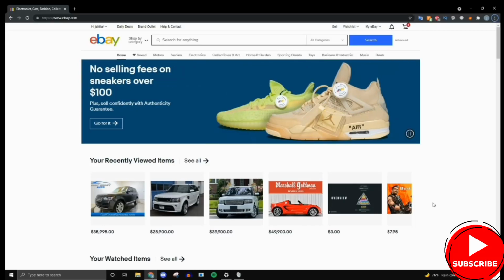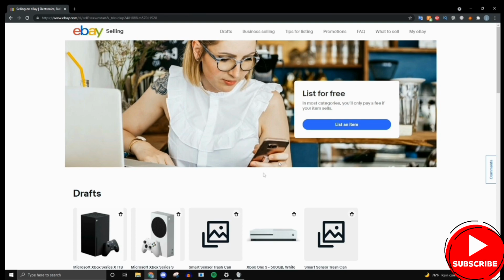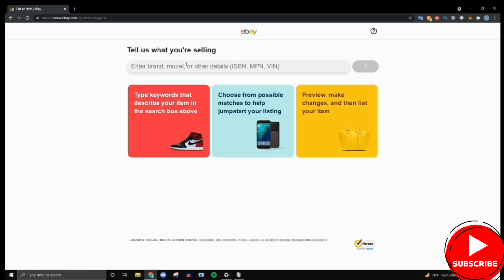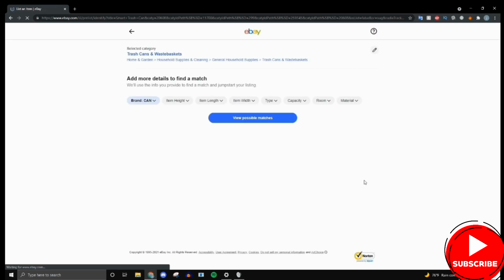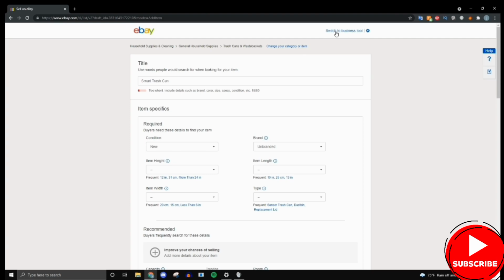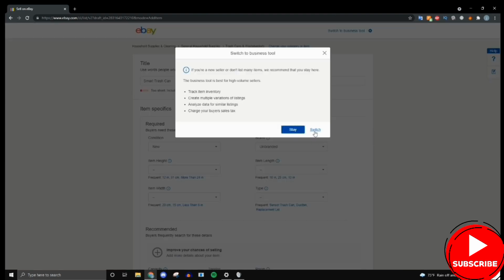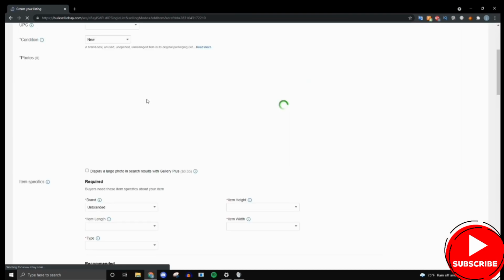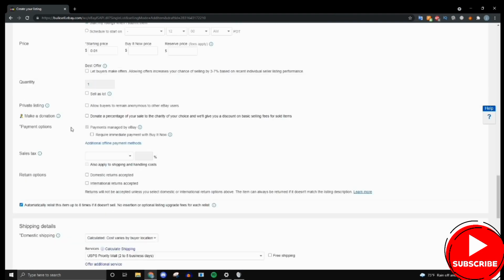How to Creating Your eBay Listing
If you are looking to start up an ecommerce business or looking to sell some items in your home, eBay has been and still is one of the best places to do so. With a growing 234 million people visiting the site everyday and with an all time high of customers, eBay is a good place to start if you are trying to start up an ecommerce business.  I will be giving you some tips and tricks that I have found that will not only help your item get sold but also help you know what items are popular and trending right now. I will show you where you can purchase and source your products for cheap!  In this course, you will learn how to create listings, make your listing more attractive, get your listing seen more, and hopefully get your items sold. I’ve been an eBay seller for about 5 years now. I’ve learned a lot about eBay during those years and during this journey, I have gained a lot more knowledge on how the site works and what items to sell. eBay is a very easy website to sell on with hundreds of millions of people visiting it everyday and if you know the secrets learned in this guide, your journey will be a lot easier.